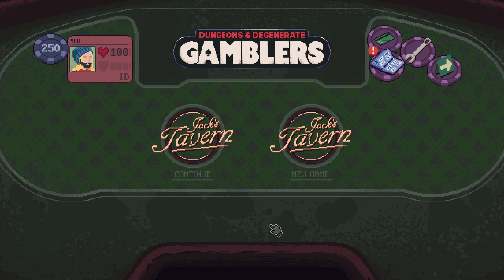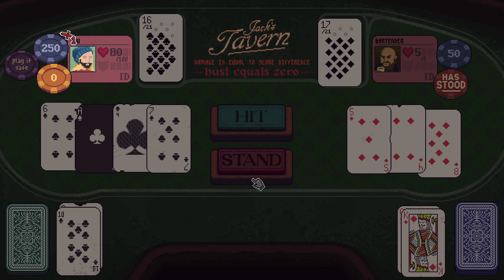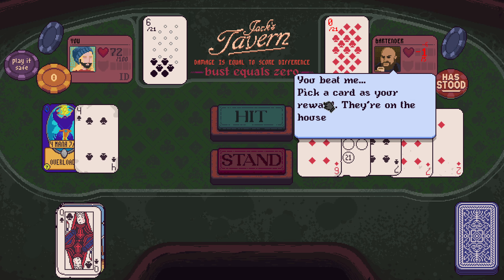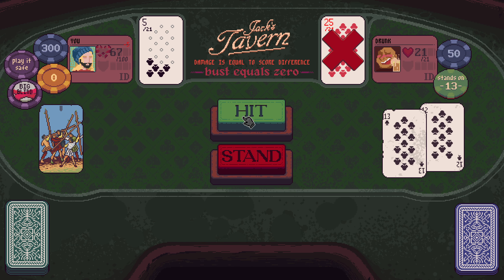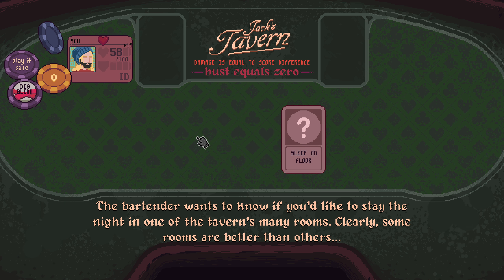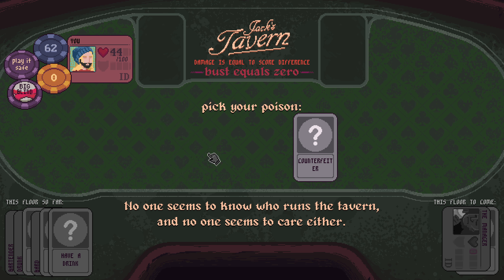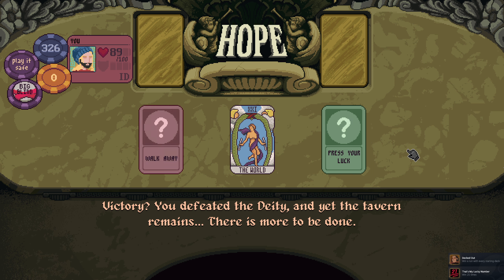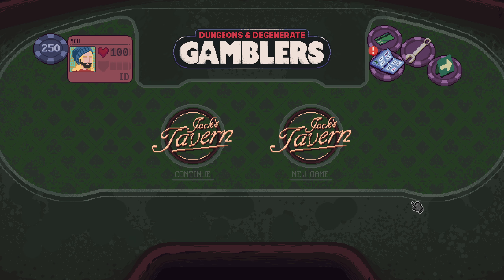The Last Deck to Defeat | Dungeons and Degenerate Gamblers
Dungeons & Degenerate Gamblers is a roguelike deckbuilder where you play blackjack with unique cards from both real life and other card games. Create your deck, battle degenerate gamblers, partake in events throughout the tavern, and strike down the greedy capitalists who are in charge!

A key to play this game was kindly provided by the developer.